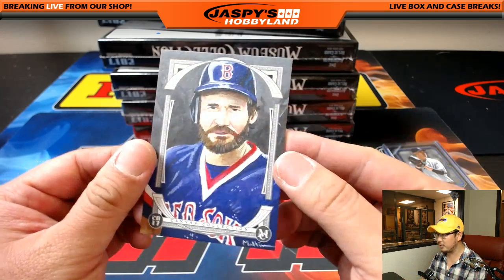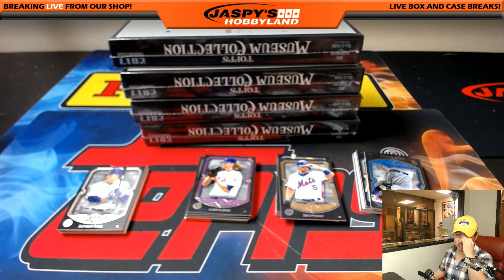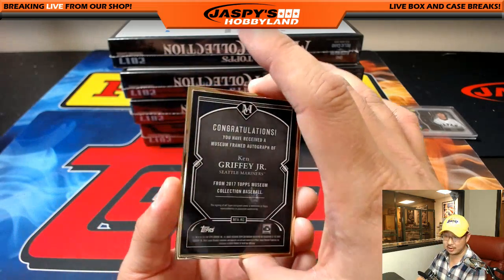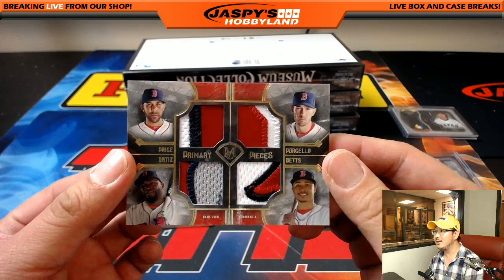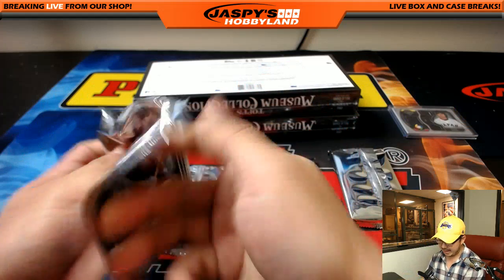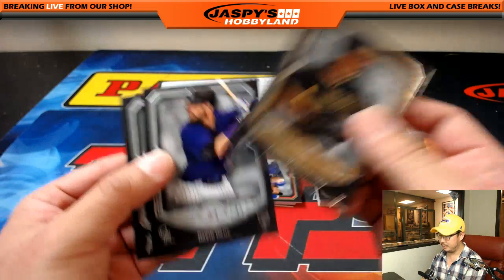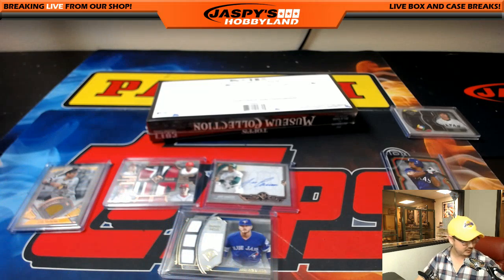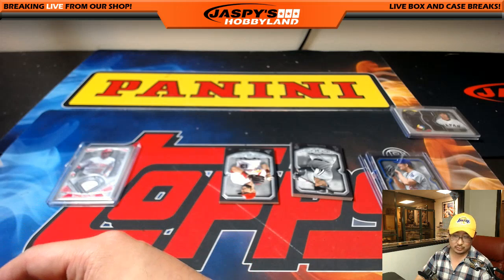Thurs., 6/22/17 [6Box (1/2) PICK YOUR TEAM] #8 - 2017 Topps Museum Collection MLB Baseball